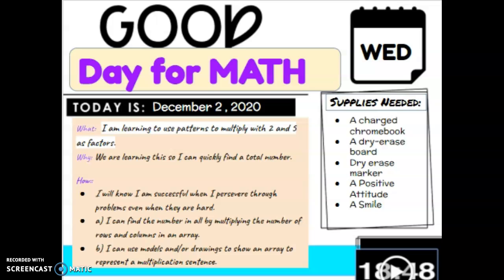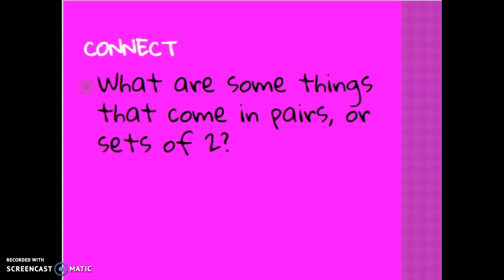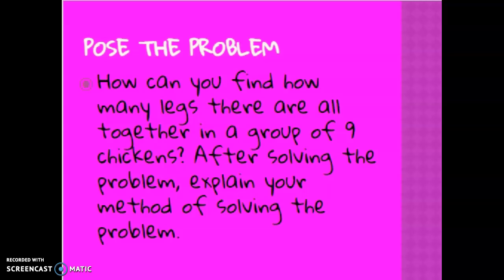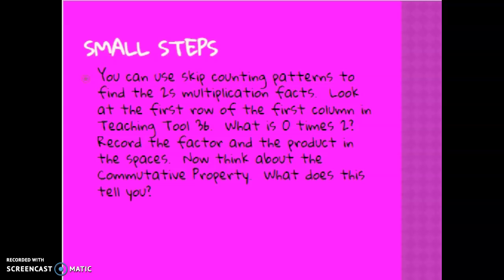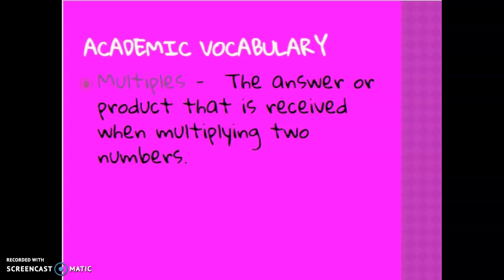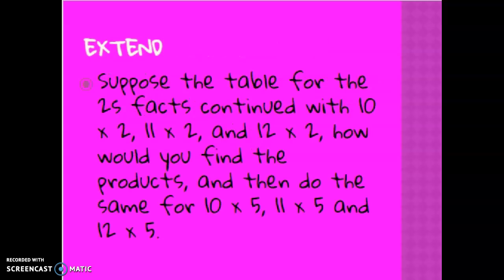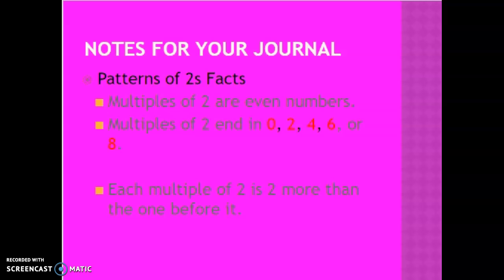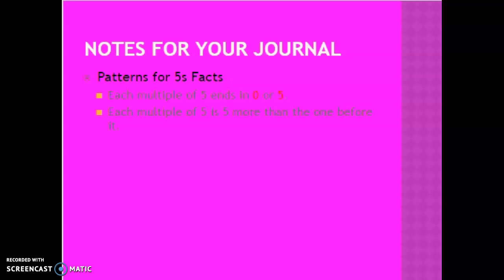December 2, 2020 Instructional Video